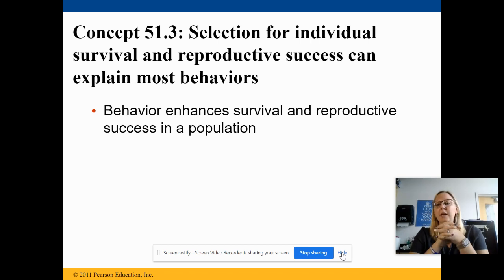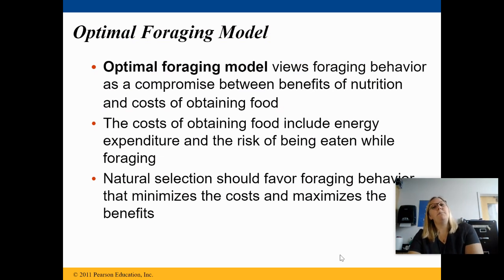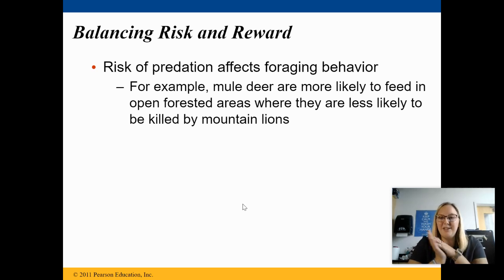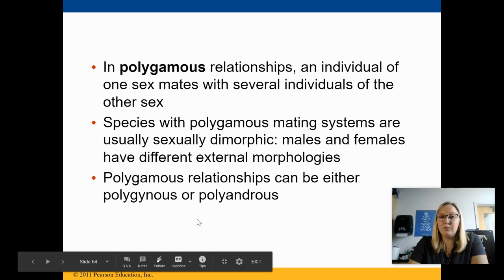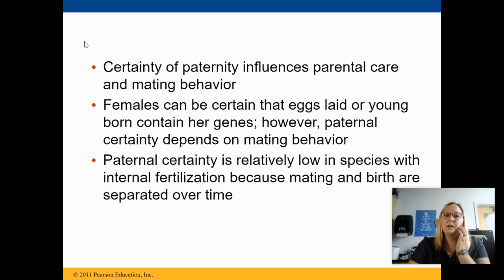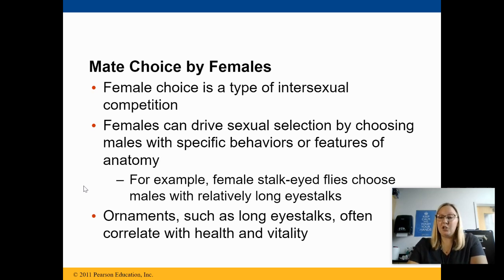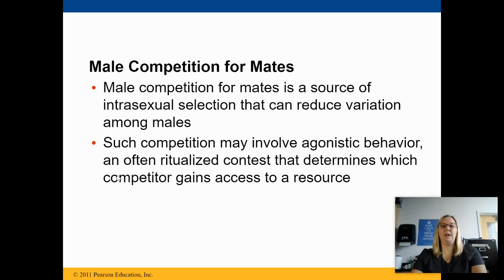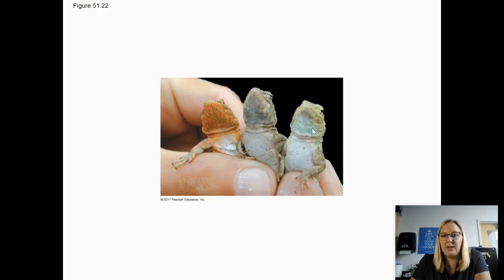CP Biology: Chapter 51.3